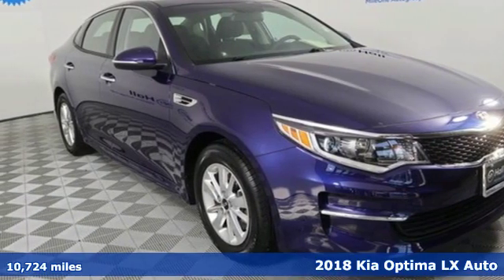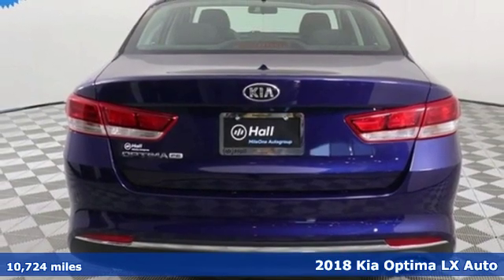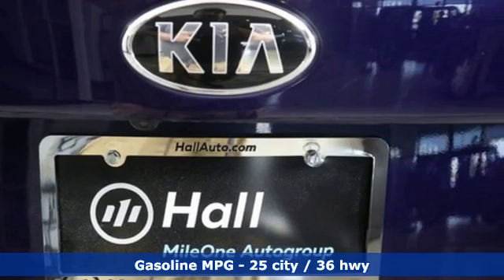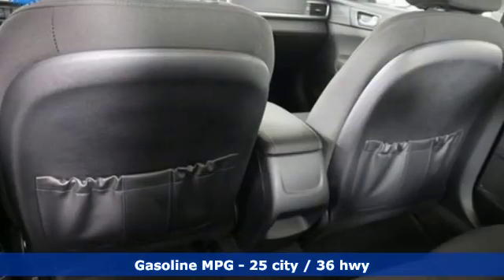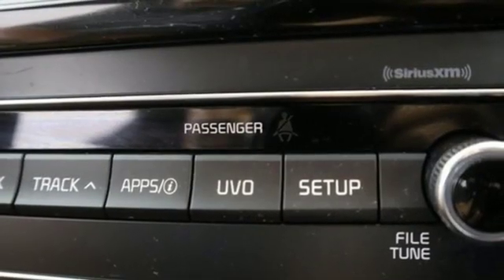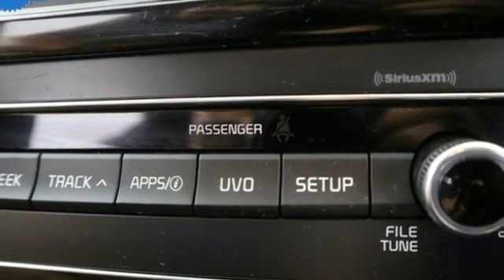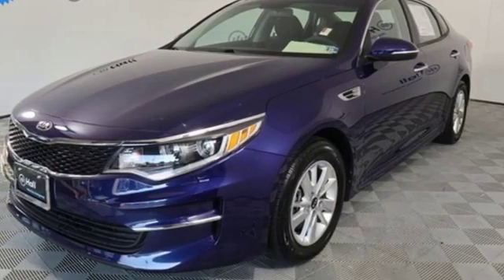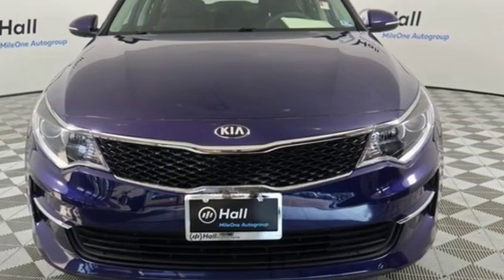Used 2018 Kia Optima Virginia Beach VA Norfolk, VA 2191261A - SOLD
Year: 2018
Make: Kia
Model: Optima
Trim: LX
Engine: 2.4L I4 DGI DOHC
Transmission: 6-Speed Automatic with Sportmatic
Color: Blue
Interior: Black
Mileage: 10724
Stock #: 2191261A
VIN: 5XXGT4L39JG237265
CARFAX One-Owner. Clean CARFAX. Horizon Blue 2018 Kia Optima LX FWD 6-Speed Automatic with Sportmatic 2.4L I4 DGI DOHC Local Trade, Sunroof/Moonroof, Acoustical Package, Alloy Wheels, Audio Package, Backup Camera, Bluetooth, Moonroof, Black w/Sport Cloth Seat Trim, Blind spot sensor: warning, Exterior Parking Camera Rear, Radio: AM/FM/MP3/SiriusXM Audio System, Steering wheel mounted audio controls.brbrRecent Arrival! Odometer is 14837 miles below market average! 25/36 City/Highway MPGbrbrbrbrbr*Every Internet Price includes current applicable dealer discounts. Your additional costs are sales tax, tag and title fees for the state in which the vehicle will be registered, any dealer-installed options (if applicable) and a $699 dealer processing fee (Virginia, North Carolina). Prices are subject to change, and prior sales are excluded. While every reasonable effort is made to ensure the accuracy of this information, we are not responsible for any errors or omissions contained on these pages. Please verify any information in question with the dealer.

Address:
3516 Virginia Beach Blvd